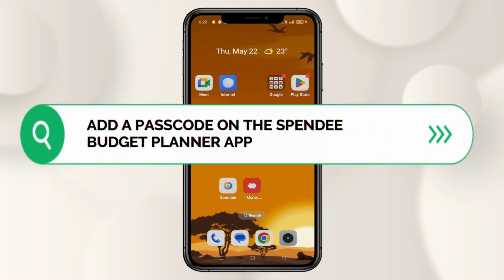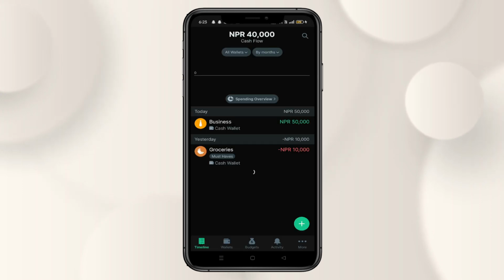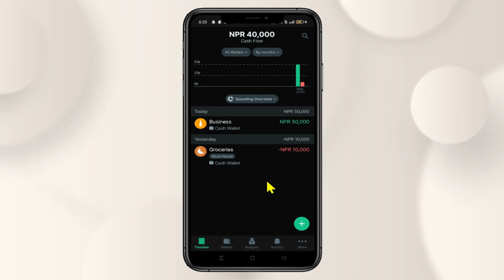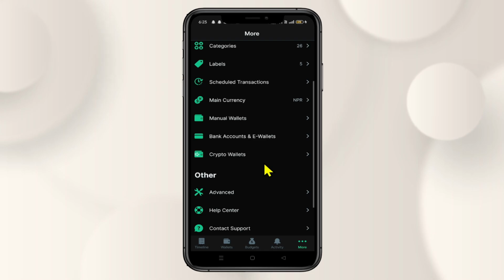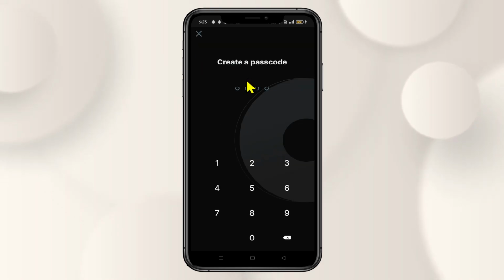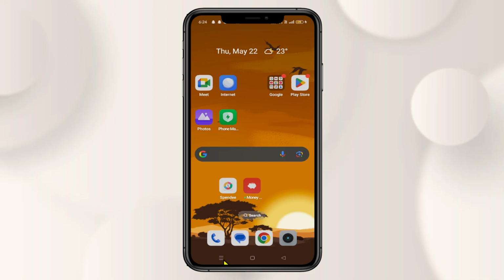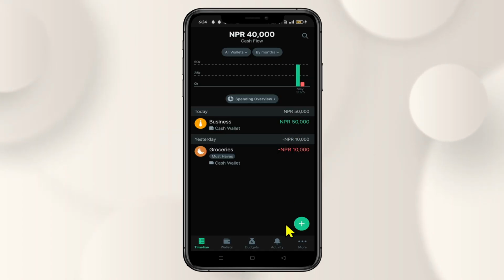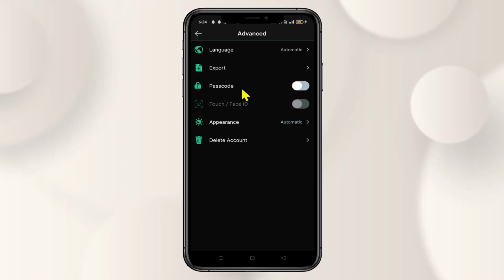How to Add Passcode on Spendee Budget Planner App 2025?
Want to protect your financial data? This quick tutorial shows you how to add a passcode on the Spendee Budget Planner app to secure your budget, expenses, and personal insights. Keep your information private and safe with just a few taps!

🔒 Set a 4-digit passcode or enable biometric lock
📱 Available on both Android and iOS
✅ Essential for privacy and account protection